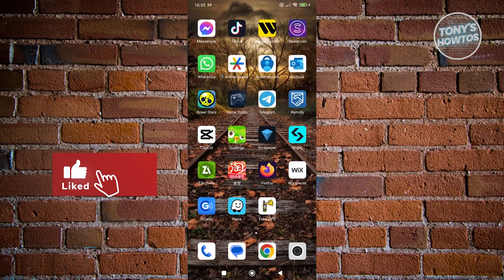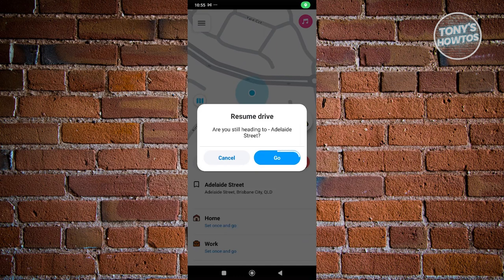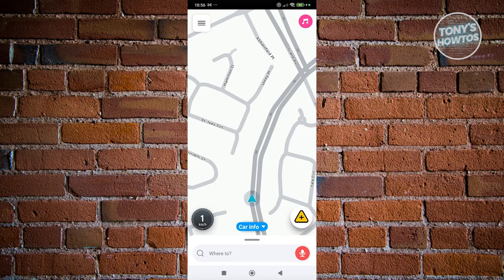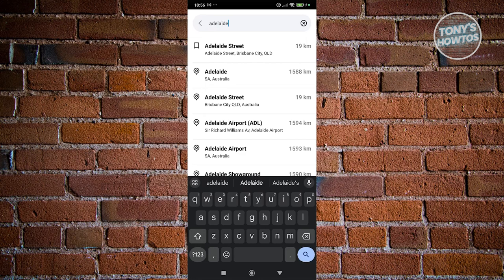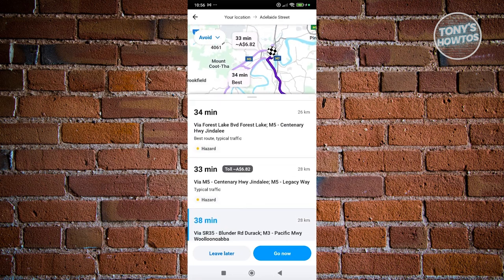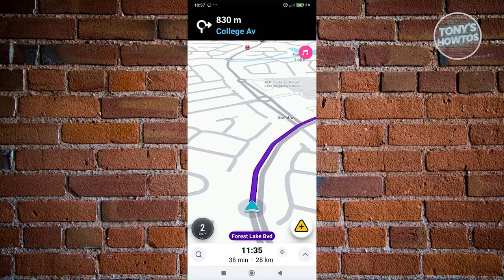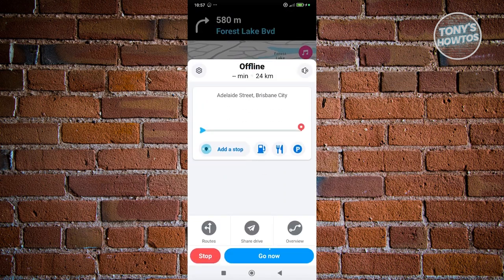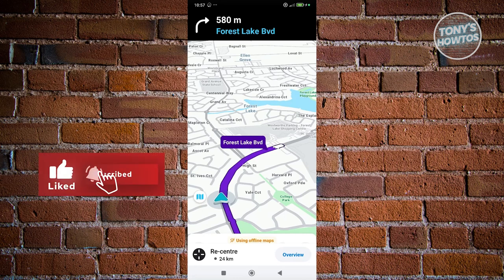How to Download Offline Maps on Waze (2024)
In this video, I show you How to Download Offline Maps on Waze in 2024. The quick and easy tutorial how to save waze maps and use without internet. Do you want to know step by step how to use waze offline in 2024? Yes? Great!